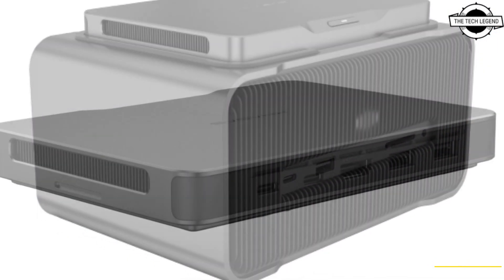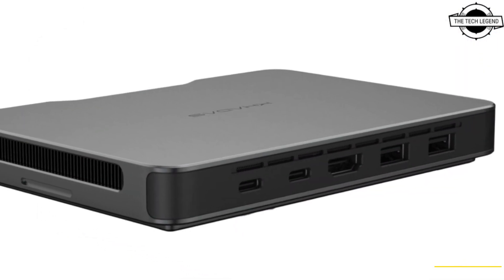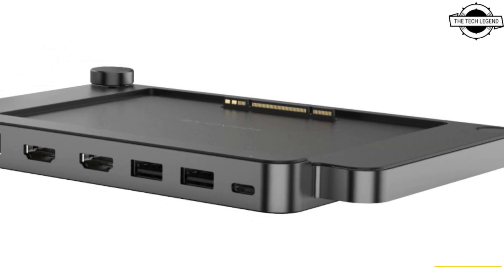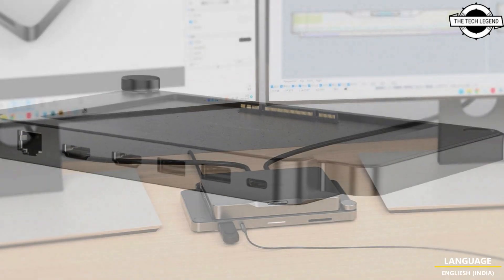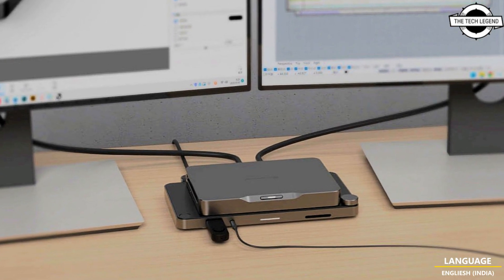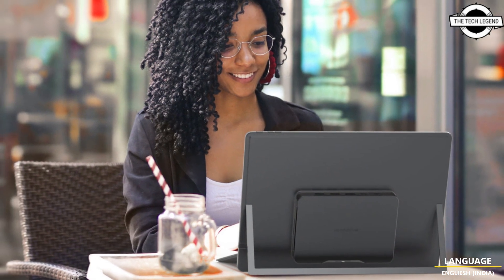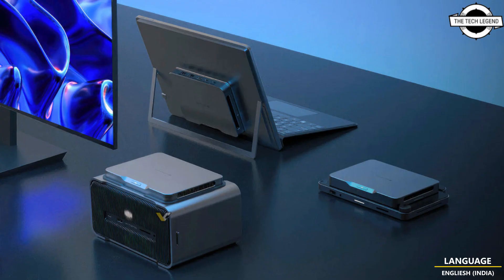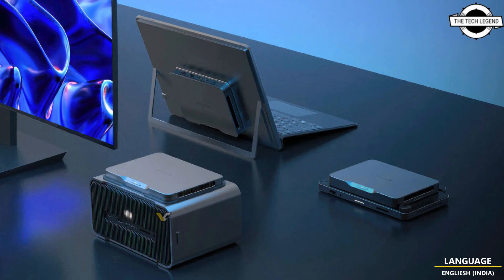Khadas Mind Modular PC Concept Launched With Intel Raptor Lake CPU And RTX 4060M GPU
PRODUCT BRAND STORE AMAZON

Khadas Mind is a concept PC for everyday computing, taking modular PCs to the next level with a wide array of subdevices tailored to users’ needs. While this is currently a conceptual PC without any physical product showcased, it’s evident that the company has already invested effort in its development. The primary unit, roughly the size of an A4 sheet of paper or two smartphones, is expected to house an Intel Raptor Lake Core i7-1360P processor boasting 12 cores. Coupled with 32GB of LPDDR5-5200 memory and integrated graphics, the system offers powerful performance. Moreover, it incorporates two M.2 slots that support both PCIe Gen4 and Gen3 storage. However, what truly sets the Mind compute unit apart from other mini-PCs on the market is its built-in 5.55Wh battery. This battery enables the device to enter sleep mode, preventing data loss while being moved between different stations and devices—an essential feature for its intended purpose. Furthermore, the main unit comes with built-in speakers that eliminate the need for dedicated speakers in case the attached monitor has none. The system’s portability and compatibility with various docks make it particularly intriguing. Users have the option to attach the unit to a docking station with monitors already connected or use an external GPU enclosure called the “Mind Graphics,” equipped with an onboard RTX 4060 Laptop GPU. While only some elements of the Mind system have been revealed, the company has ambitious plans for the future. They aim to introduce additional devices such as the portable “Mind xPlay” screen with keyboard, “Mind Link” with PCIe Gen5 support, and “Mind Talk,” designed for VoIP office conferences and meetings. The project holds considerable potential, provided the company delivers on its promises and continues to develop new elements. Ideally, the main unit will be modernized to remain compatible with newer docks and devices (so like Framework laptops), though the company has not mentioned this aspect explicitly.